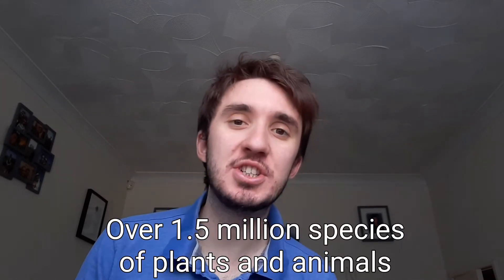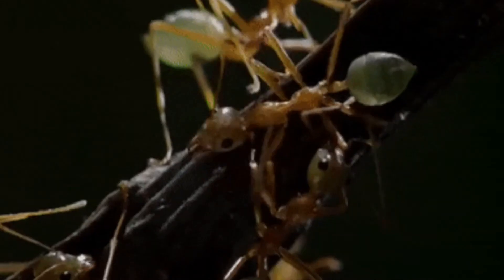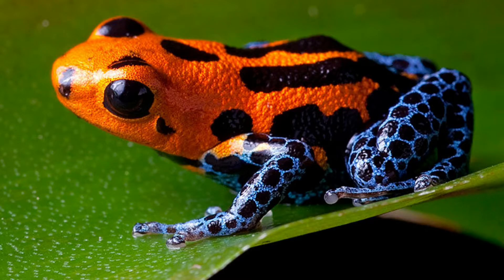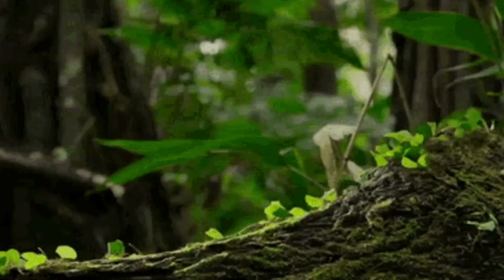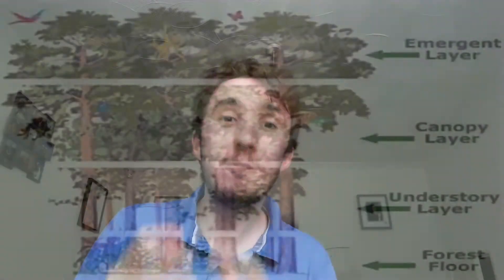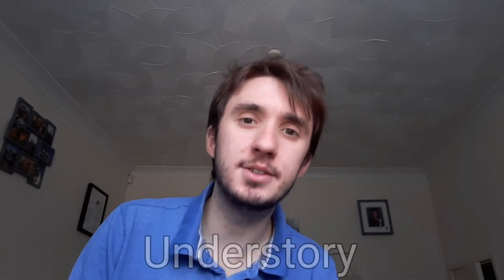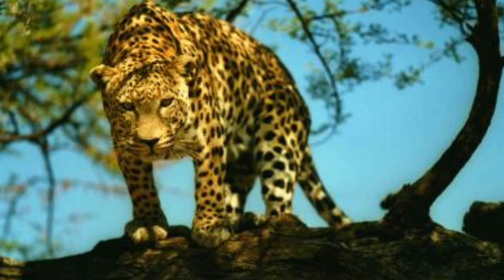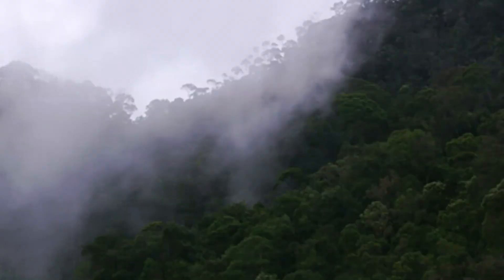A journey to the rainforest floor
We've done the atmosphere and we've done the oceans. Now it is time to explore the layers of our Earth's rainforests to see what lies within!

Intro music: Music Info: Epic Cinematic Dramatic Adventure Trailer by RomanSenykMusic.